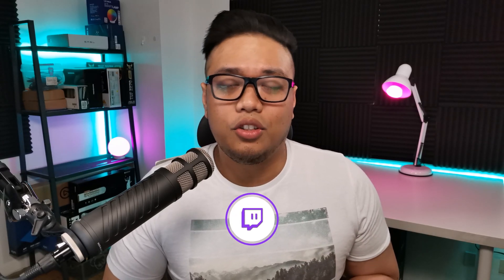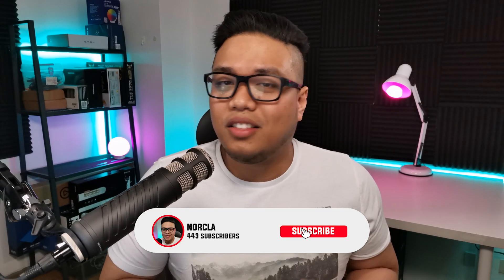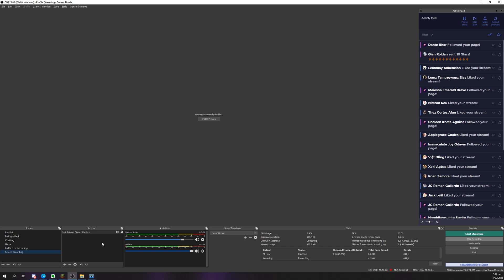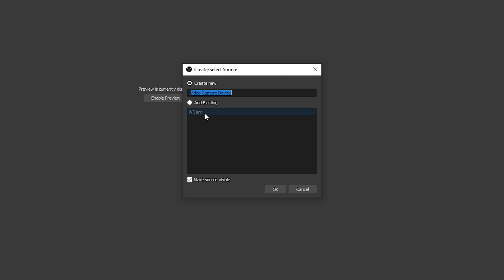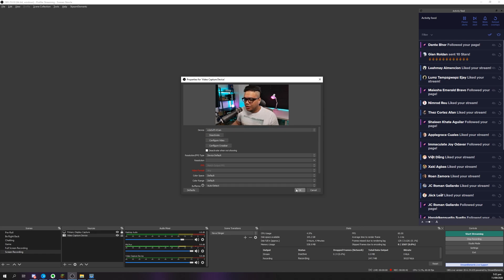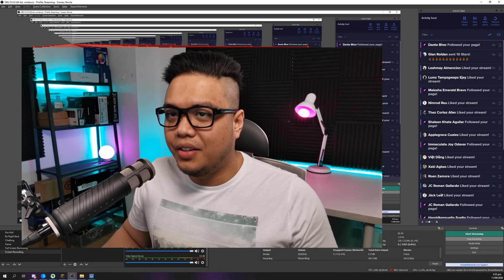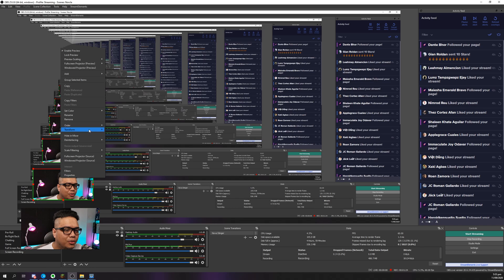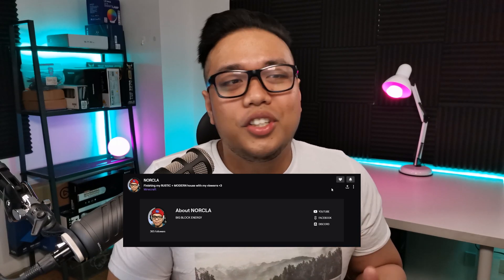Use your PHONE as a WEBCAM for the BEST QUALITY while SAVING MONEY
Use your PHONE instead of buying a WEBCAM and save money! In this video I will teach you how I use my phone as my stream camera without a capture card.

Check out my Facebook to see what I'm up to: fb.gg/norclagaming